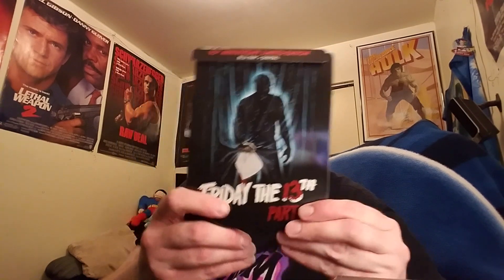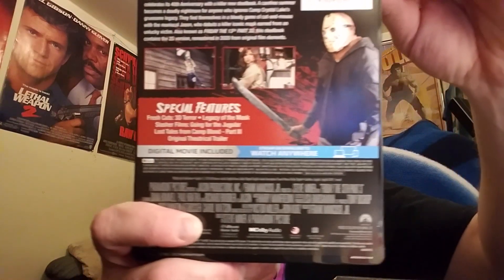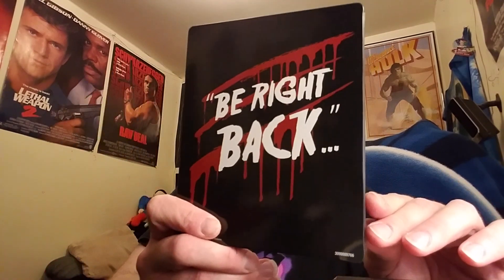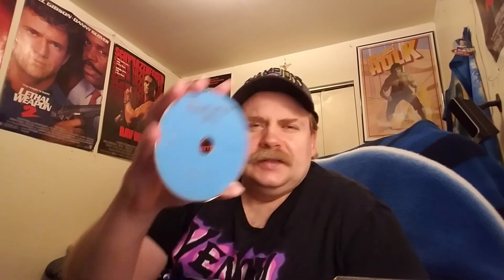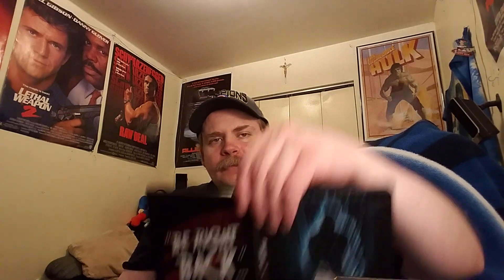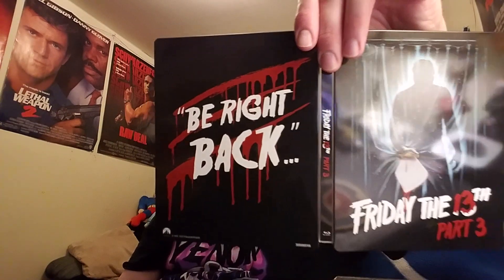Friday The 13th Part 3 Steelbook Blu Ray Unboxing/Digital.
IN THIS VIDEO I UNBOX THE NEW STEELBOOK FOR FRIDAY THE 13TH PART 3 ON BLU RAY.

THIS DIGITAL IS NOW (CLOSED)5/13/22